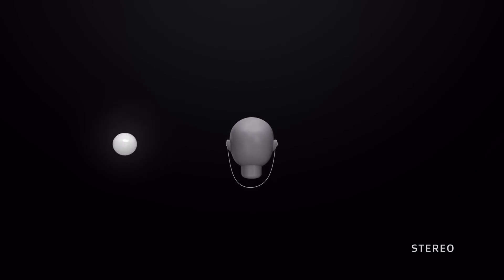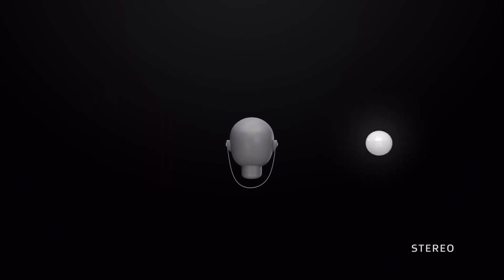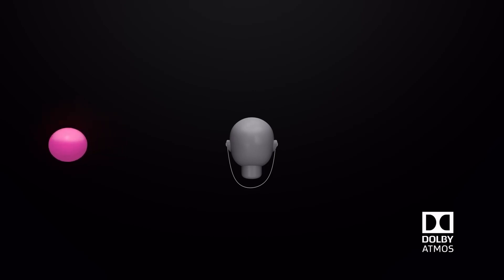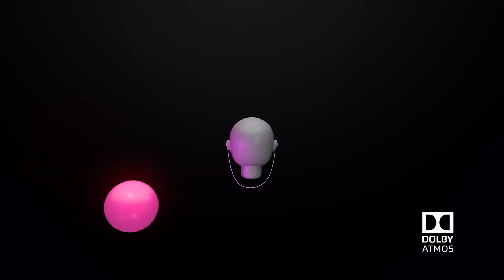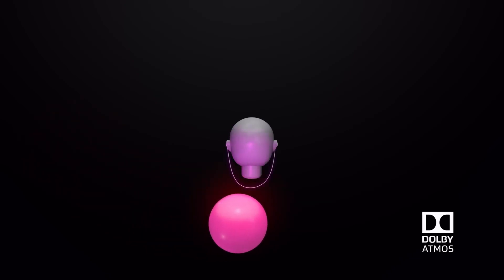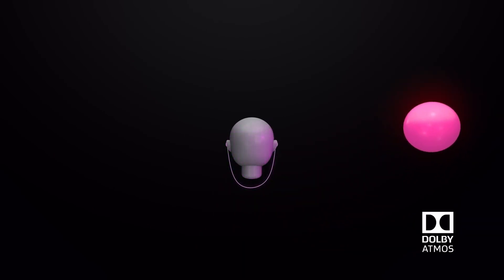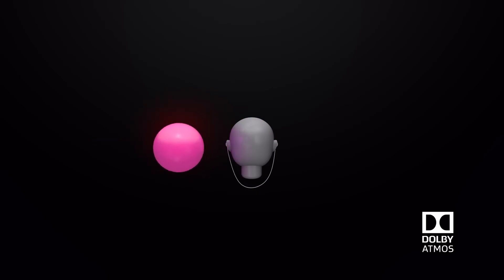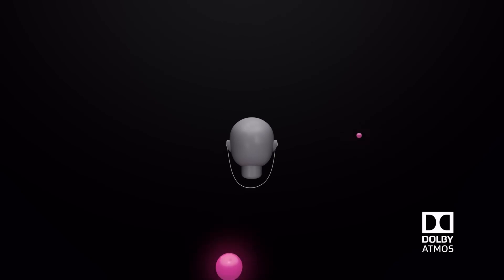杜比全景声 Dolby Atmos-天空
杜比全景声（英语：Dolby Atmos）是杜比实验室于2012年4月发表的三维环绕声技术，首部使用该技术的电影为皮克斯动画工作室制作的《勇敢传说》。这款新技术可以呈现64个独立扬声器的内容，亦可同时发送多达128个声道或物件，比7.1声道更为细致。[1]此格式的主要对手为DTS:X。
Dolby Atmos音频比分为Dolby Digital Plus（Enhanced AC-3，EAC-3）版本和Dolby TrueHD版本，其中EAC-3版本被ETSI记录为ETSI TS 103 420。